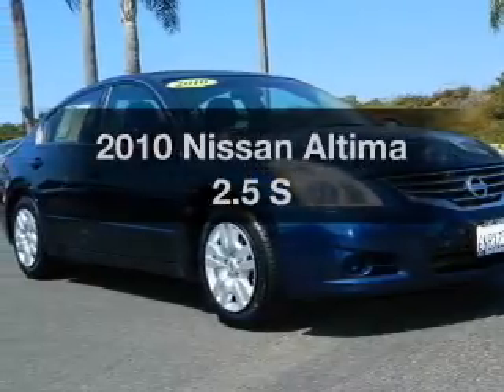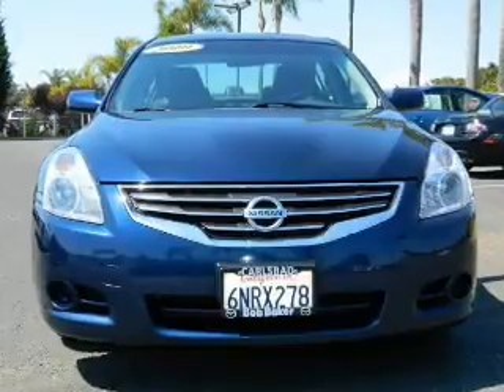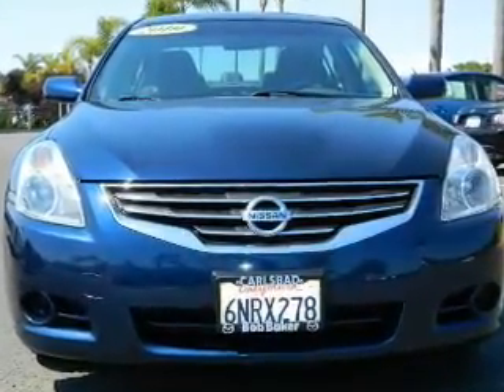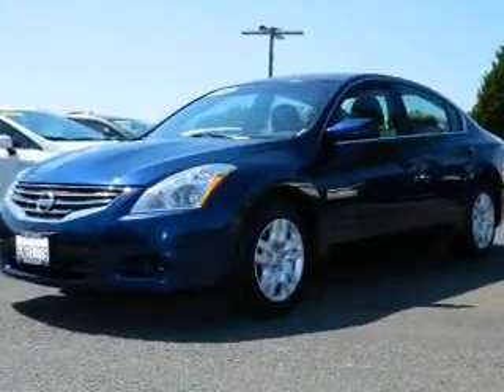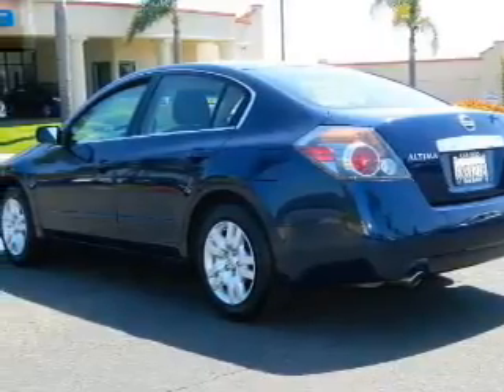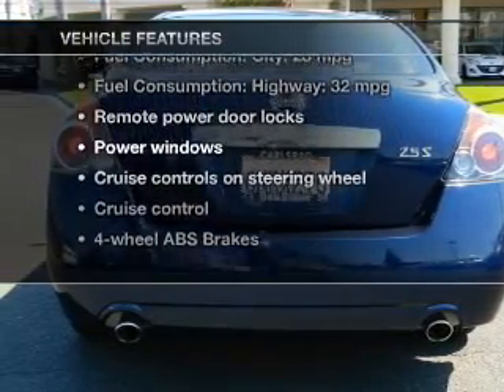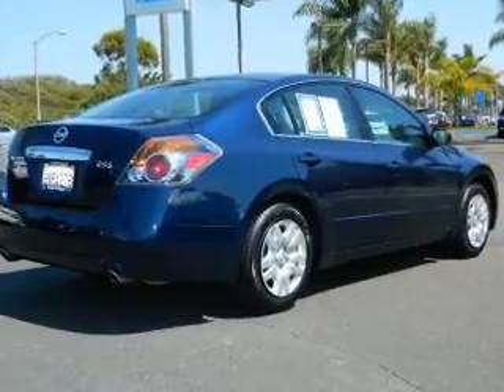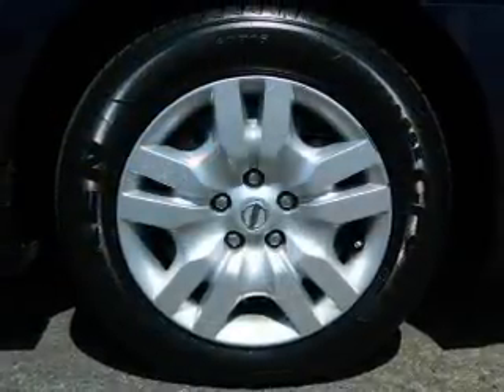2010 Nissan Altima - Carlsbad CA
Year: 2010
Make: Nissan
Model: Altima
Trim: 2.5 S
Engine: 2.5 liter inline 4 cylinder 16 valve
Transmission: Automatic CVT
Color: Blue
Mileage: 64919
Address:
5555 Car Country Dr